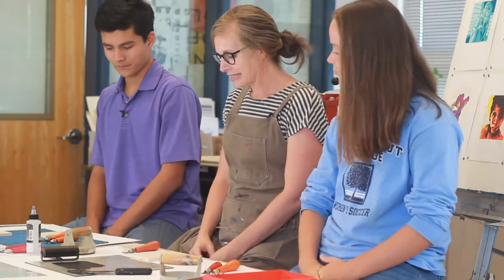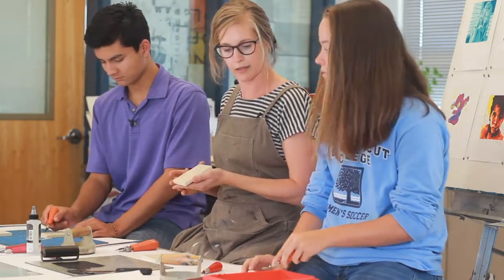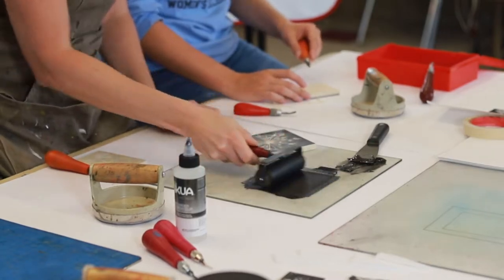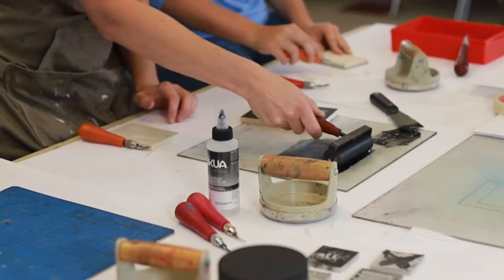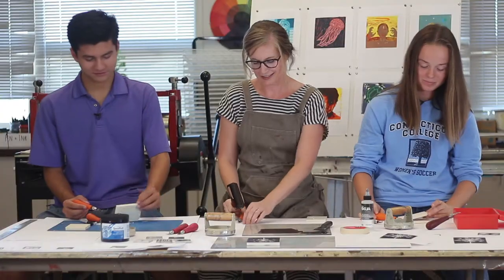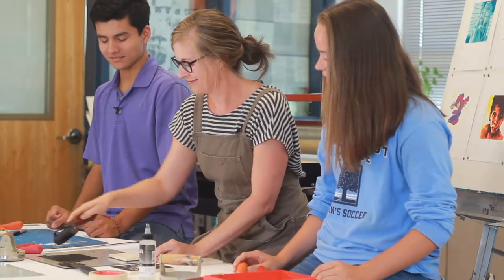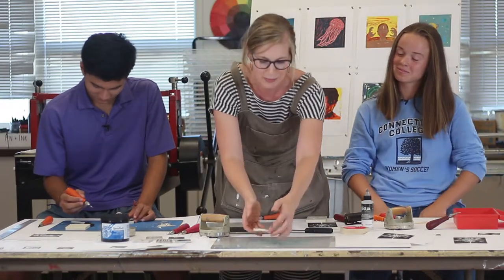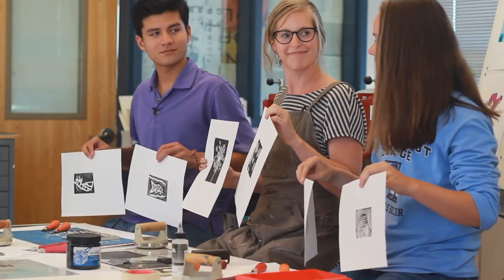Smarts and Crafts Full Version - Louise Martindell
Mary Greene, Stefan Johnson, and Alli Flynn sit down with Art teacher Louise Martindell to get to know more about her over a linoleum printmaking cut.
Originally broadcasted on September 20, 2019